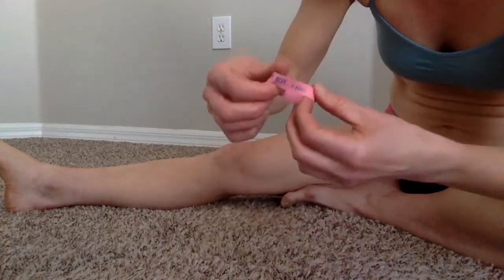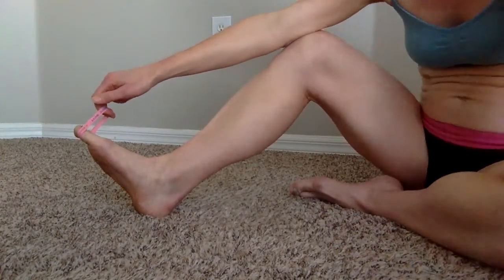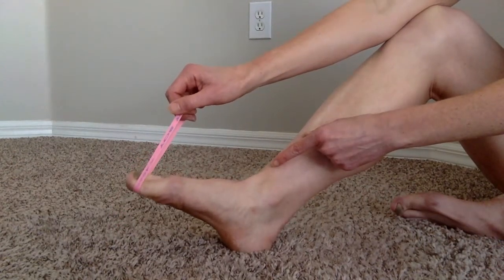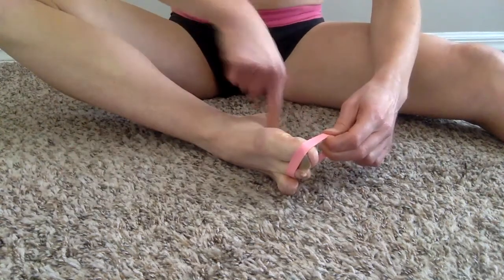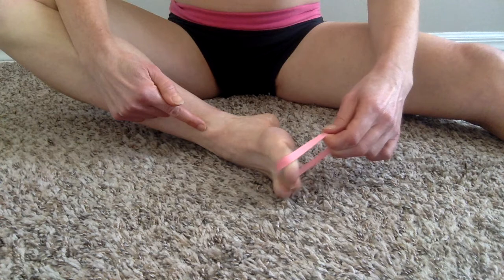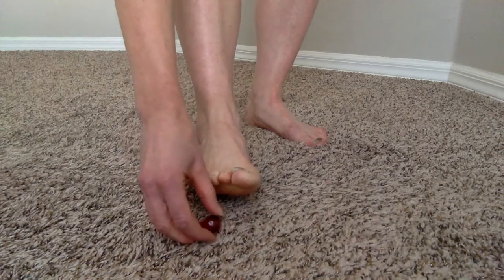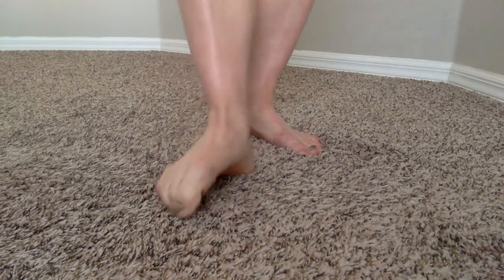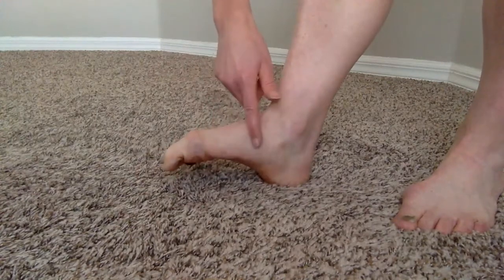Best Exercises for Plantar Fasciitis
Excellent exercises to help prevent & treat plantar fasciitis, and make your feet healthy & happy.
    For my energizing, injury-free cardio workout, check out